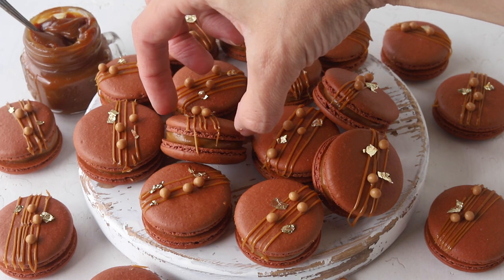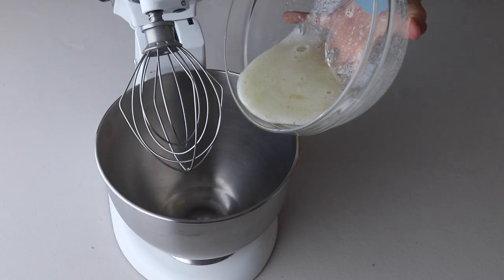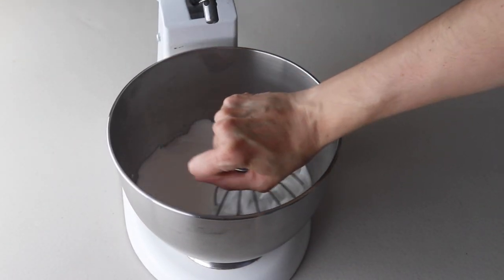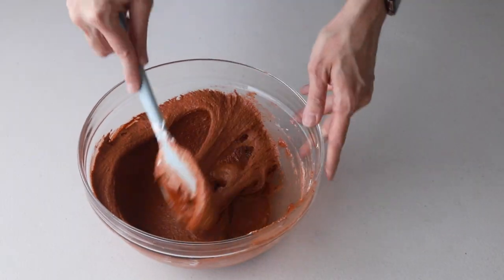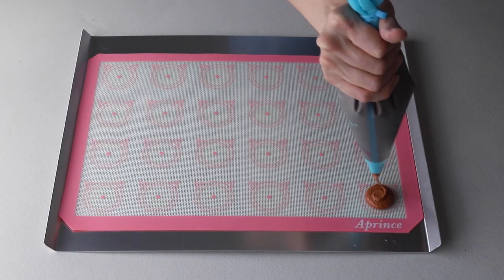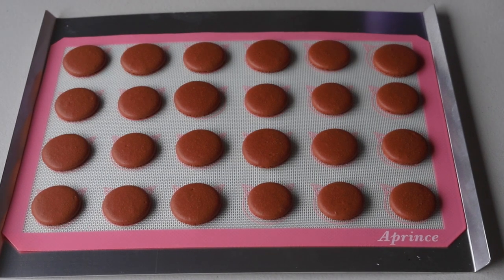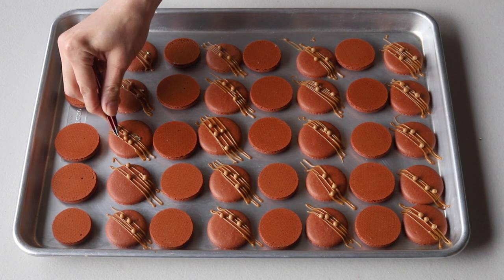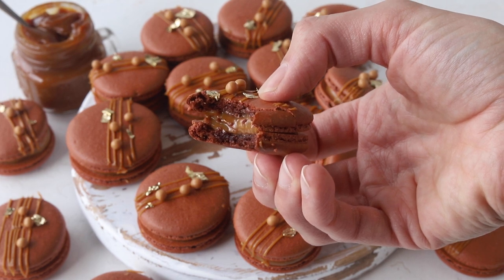Dulce de Leche Macarons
Hello friends, let's make Dulce de Leche Macarons! Chocolate shells filled with delicious dulce de leche!

Recipe

Chocolate Macaron Shells
2 grams egg white powder, optional read notes
100 grams egg whites
100 grams granulated sugar
96 grams almond flour
75 grams powdered sugar
14 grams cocoa powder

Filling
1 cup dulce de leche
1/4 cup caramel crispearls
Edible gold leaf

Egg white powder: Egg White Powder is not the same as meringue powder. Egg White Powder is made of only egg whites. They help with getting fuller shells, and specially when adding a lot of food coloring to the batter, because they make the shells dry faster. I recommend experimenting with it if you can find it. I use 4 grams for each 100 grams of egg whites for regular shells, and I have been using only 2 grams for each 100 grams of egg whites for chocolate shells.

Food coloring: Make sure to use gel food coloring, not liquid. If you are a beginner macaron baker, I recommend going easy on the food coloring, as it can alter the batter a lot, and it can take extra mixing time, specially if you continue to add the food coloring as you do the macaronage.

Scale: Please use a scale when measuring the ingredients for accuracy. Macaron amount: It will vary greatly depending on how big you pipe the shells, and on how runny or thick the batter is.

Baking time/temperature: Baking time and temperature will vary according to your own oven. I recommend experimenting with your oven to find out the best time, temperature, position of the baking tray. Read more about how to figure out your oven here.